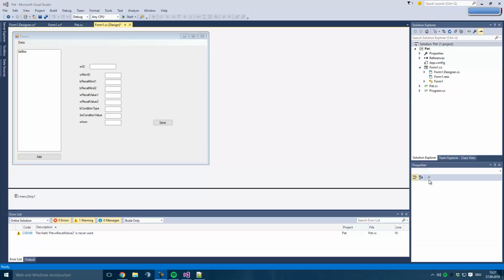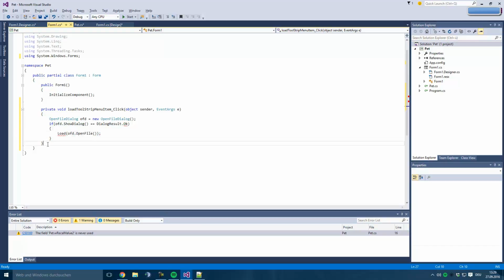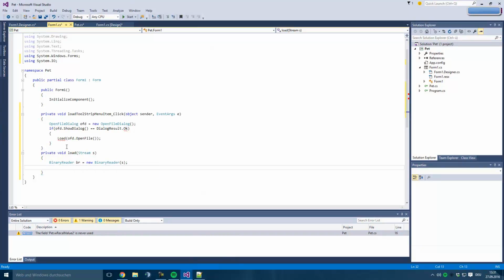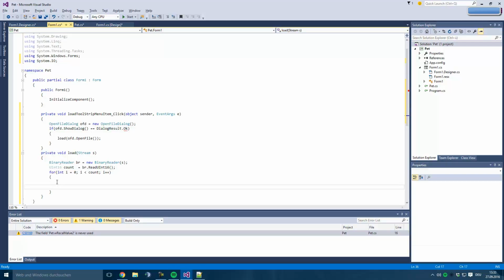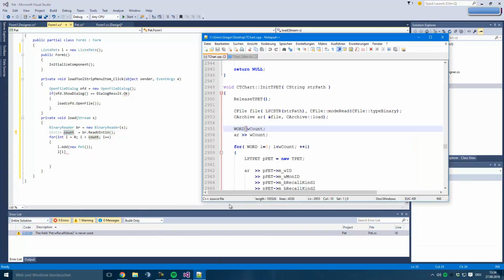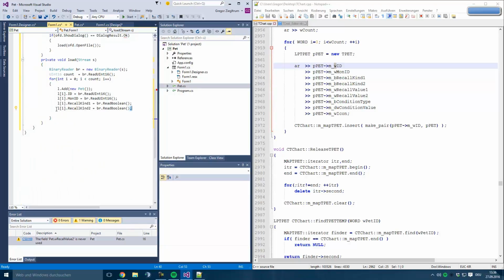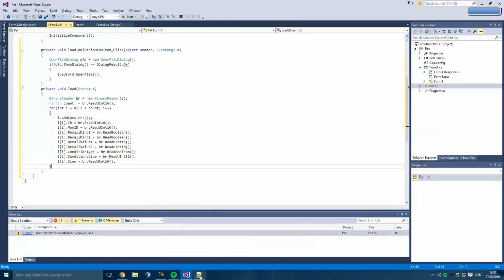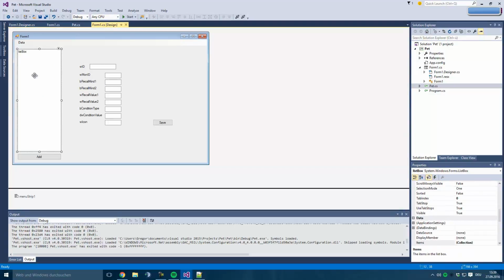How to create a TCD Editor [Part 2/5]